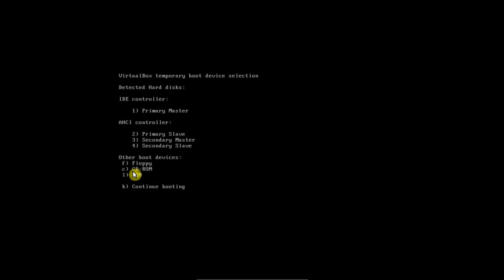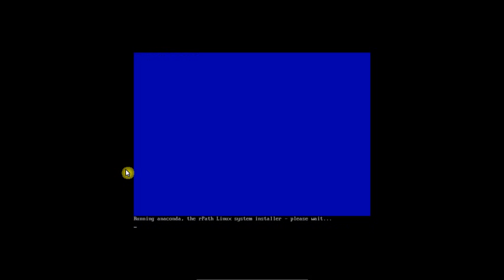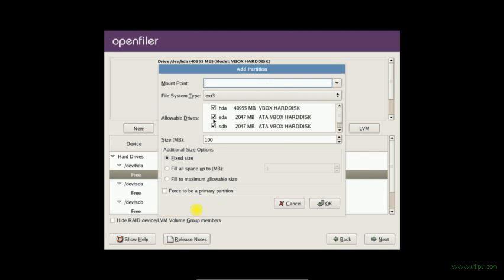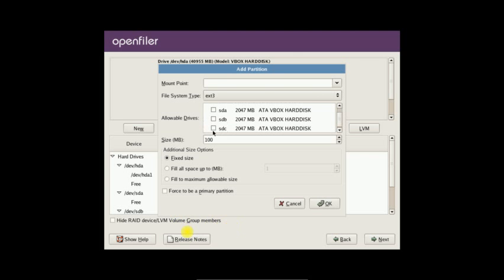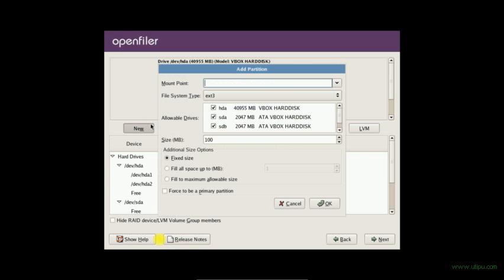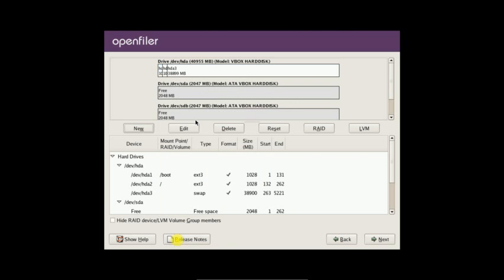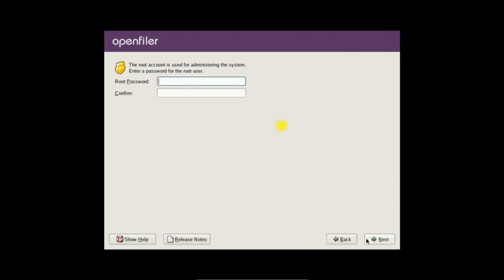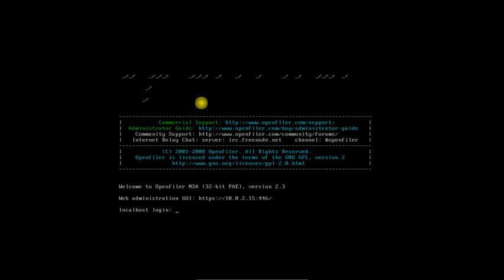Openfiler Installation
OpenFiler is a freesource NAS System, you can download and can burn CD and then can boot from hard disk.